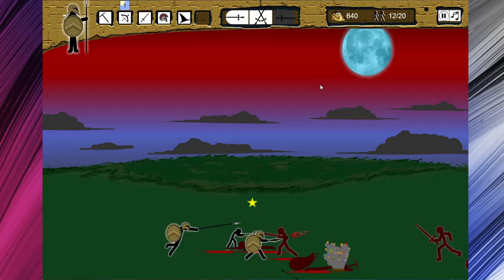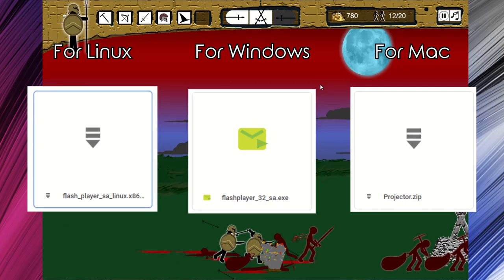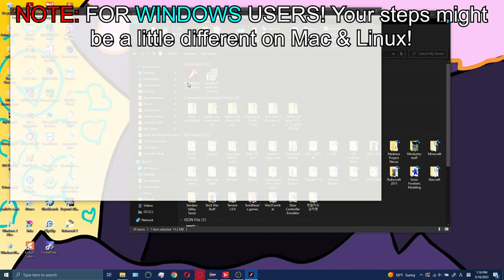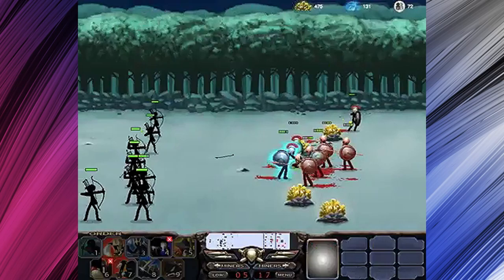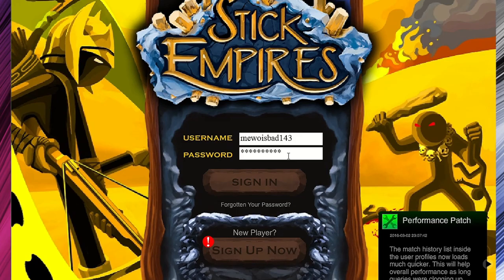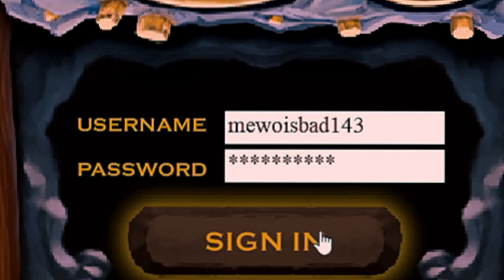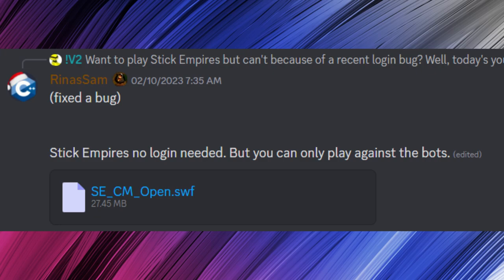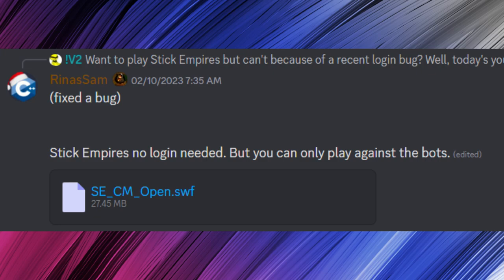HOW TO PLAY STICK WAR 1, STICK WAR 2, & STICK EMPIRES 2024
READ DESCRIPTIONS FOR DOWNLOAD LINKS & FAQ (Frequently Asked Questions!)

*EVERYTHING YOU NEED HERE:*

*Other tutorials:*

Virus Total (use this websites to scan other sites & files for viruses & trojans!)

*Stick War Discord Servers:*

Q: Are the files safe?
A: Yes! It's the same files distributed by the Discord community!

Q: Why is Google Drive saying it can't scan for viruses?
A: The games are .swf files, and the standalone adobe player is .exe. Google is not capable (or has dropped support) for scanning .swf files. I'm not sure about .exe files.

Q: How could I trust this video?
A: This video was made in response to a large number of people in the Stick War Discord server(s) asking how to play Stick War flash game in the post-flash era, where most modern browsers dropped conventional support for flash. They even shared my video as official tutorial on how to install & play Stick War flash games!

Q: How do you play on mobile?
A: I strongly advise against attempting to play most flash games, especially Stick War 2 & Empires, on mobile due to the game controls being very uncomfortable on mobile (they're not meant to be played on it!) However if you're absolutely incapable of accessing a PC, I linked above a tutorial or two on how to POTENTIALLY play them on mobile.

Q: Will you make a video on how to play Stick Wars 1, 2, and Empires on mobile?
A: No, unless I can find a consistently successful process to do so, and it runs with a reasonable experience.